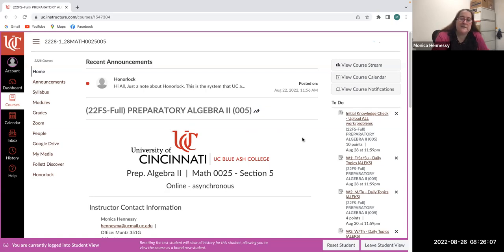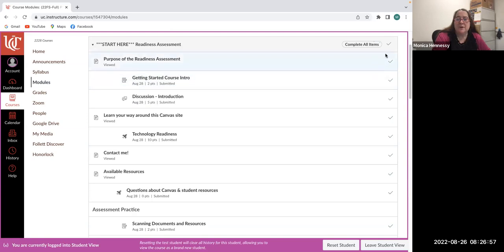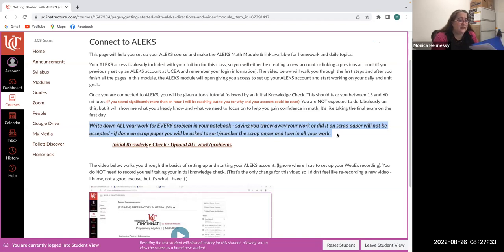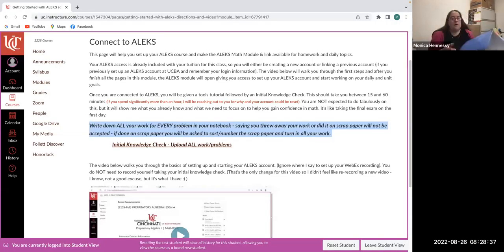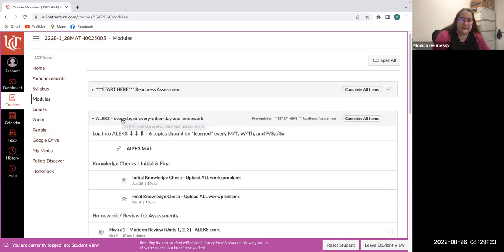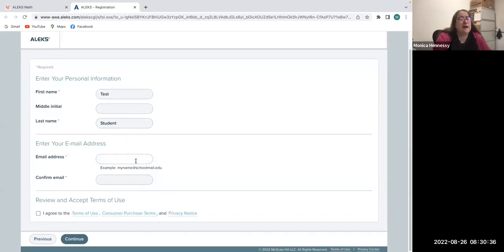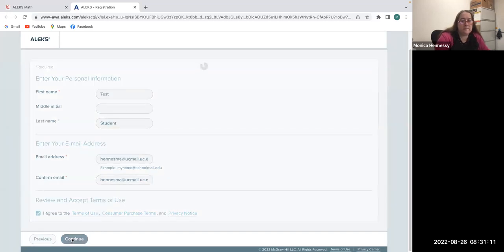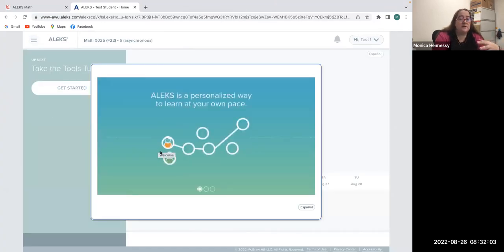Getting Started Unlocking ALEKS